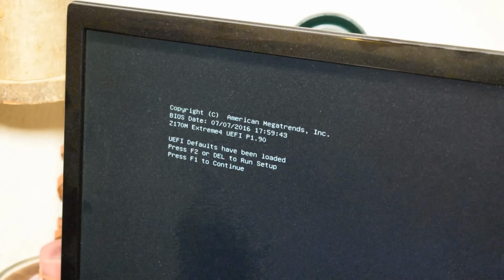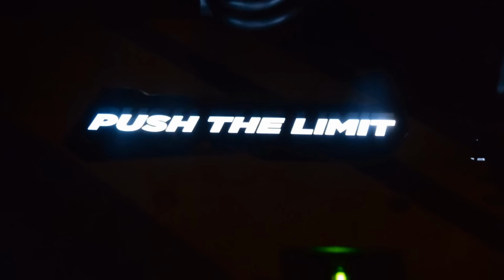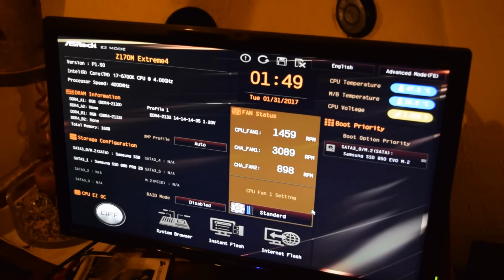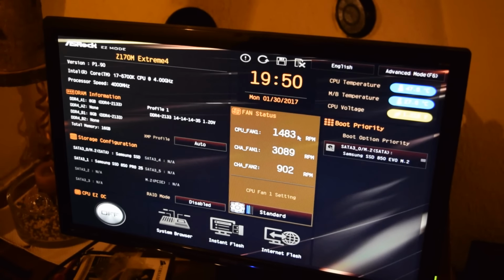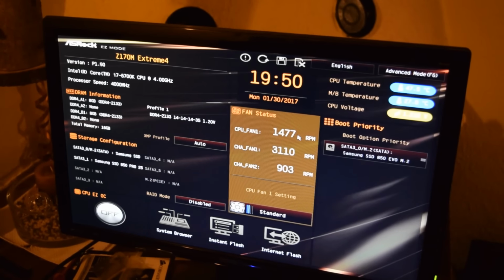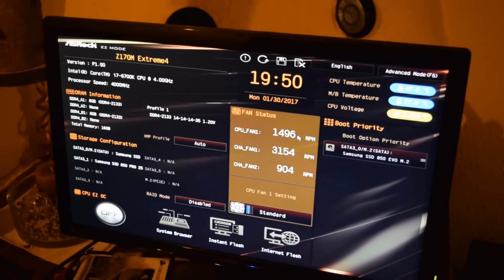Will it Boot? That is the question! - Finishing my new PC Build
Finally finished my new PC! In fact, I even edited this video on it already. And it's more than twice as fast than my old one which is awesome!
Anyways, here you can see me tinkering and worrying around if everything will work and if something will explode, because some stuff did indeed go wrong. But see yourself!